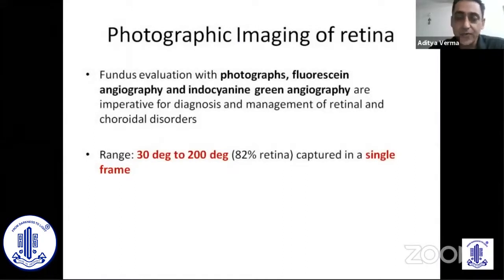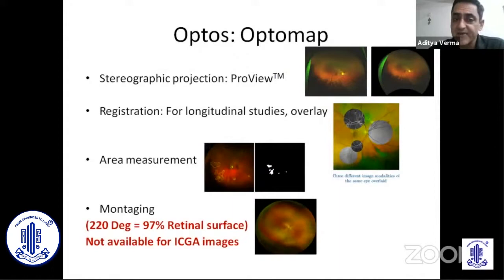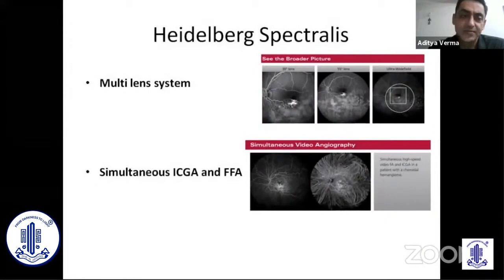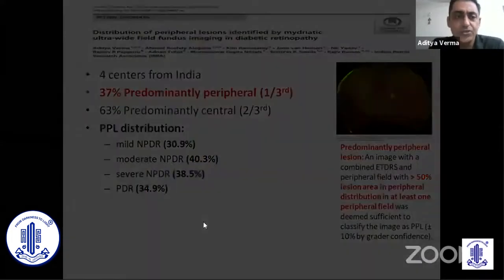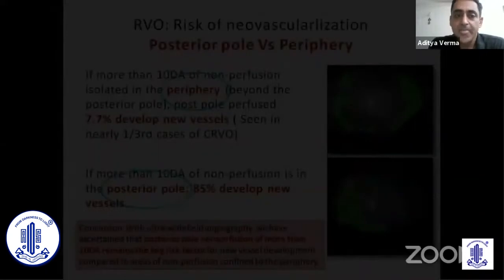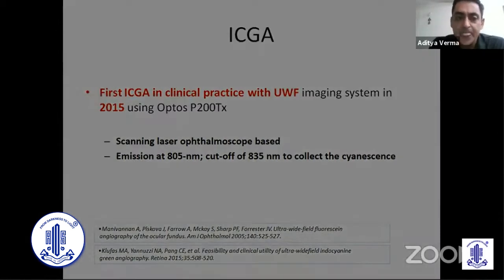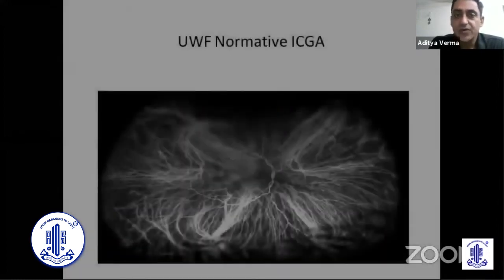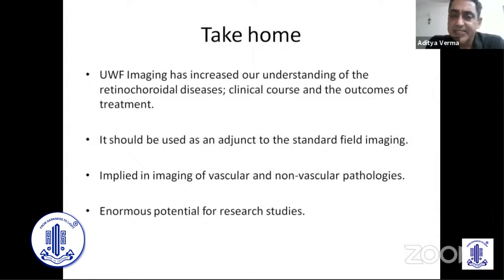Clinical implications of UWF FFA and ICGA in clinical practice Are we there yet - Dr Aditya Verma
Clinical implications of UWF FFA and ICGA in clinical practice  Are we there yet
 Dr. Aditya Verma